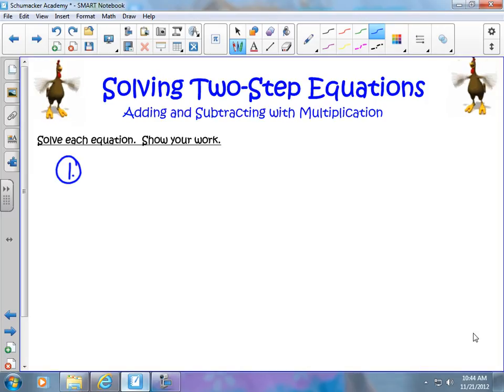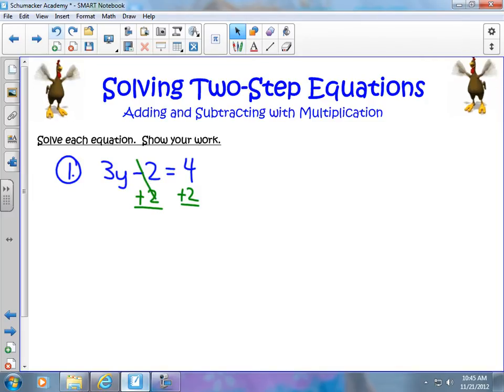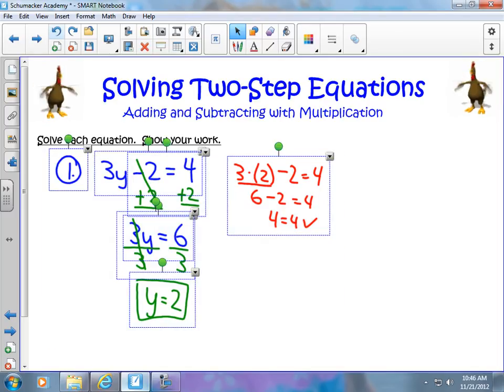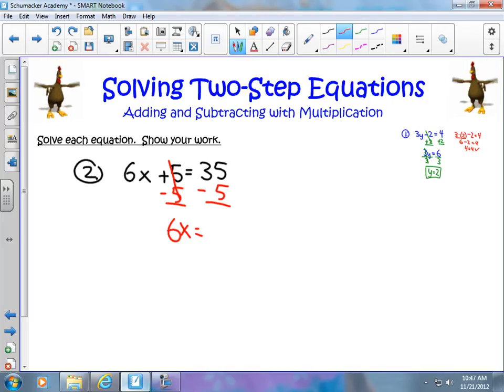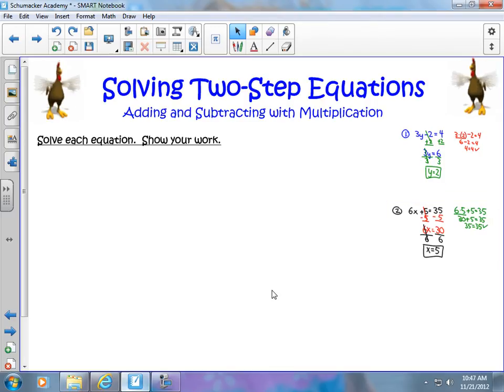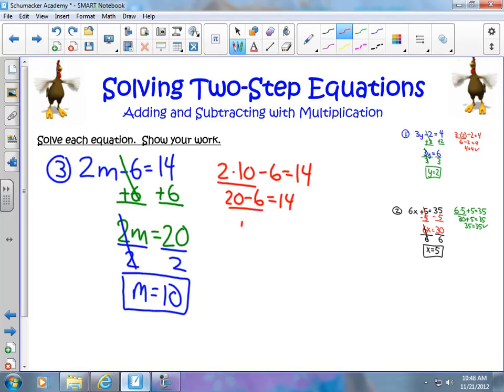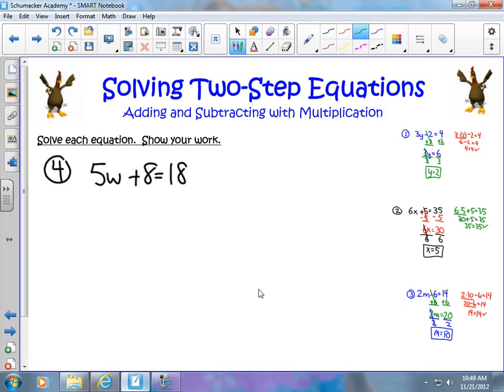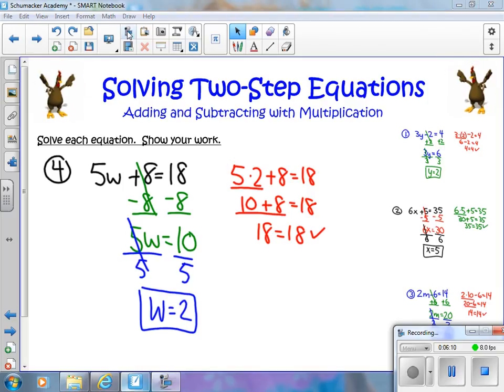Solving Two-Step Equations (Adding or Subtracting with Multiplying)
Learn how to solve two-step equations through adding or subtracting along with multiplication.